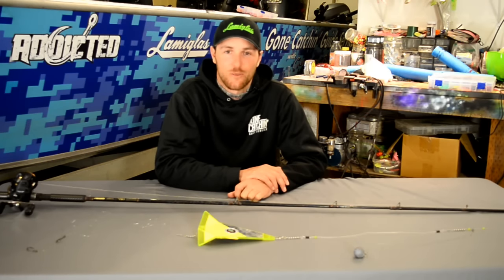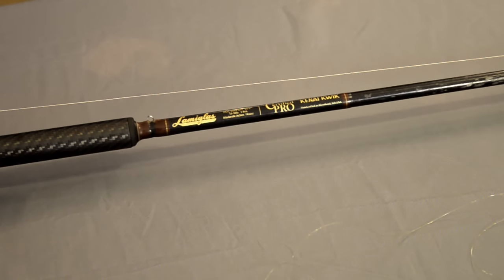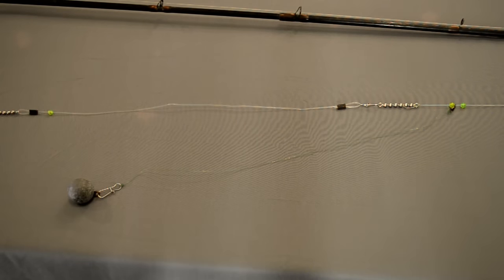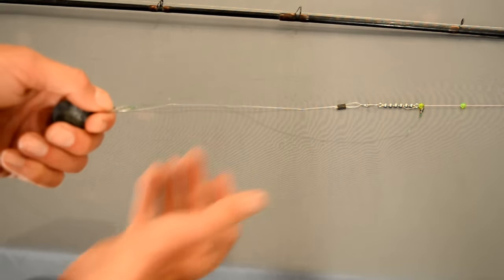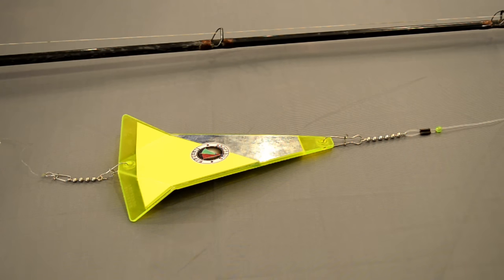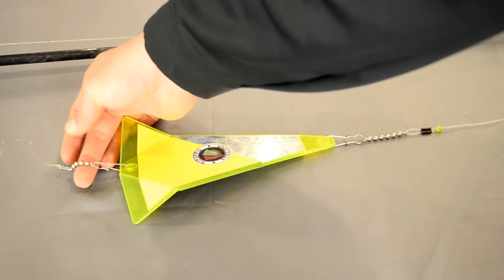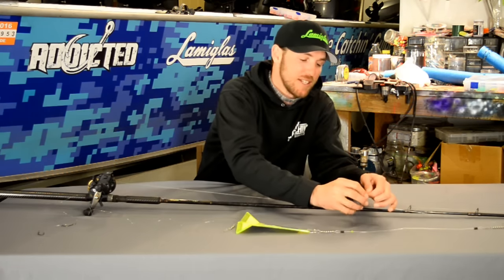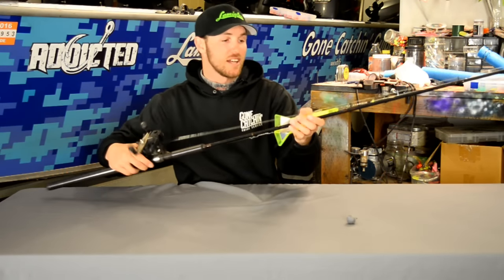"How-To" | Rig Flasher & Herring for Spring Chinook Salmon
Fishing for salmon is probably one of the most exciting fisheries places around the world has to offer! One of the most effective methods is trolling for salmon using flashers and bait, or flashers and a spinner.

In this video Cameron Black of Gone Catchin Guide Service talks about how he rigs is trolling set up from start to finish. He goes into detail on every piece of the set up and why.

Both spring and fall chinook love these flashers! In this video Cameron from Fishing Addicts & Gone Catchin Guide Service shows a few fish being landed on the Twisted Addiction!

STAY ADDICTED! 🤘🎣